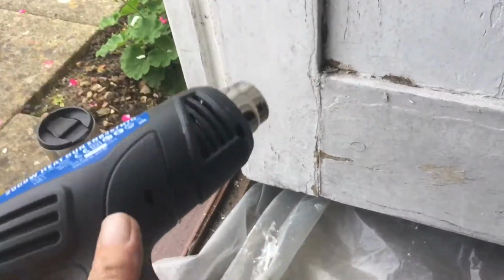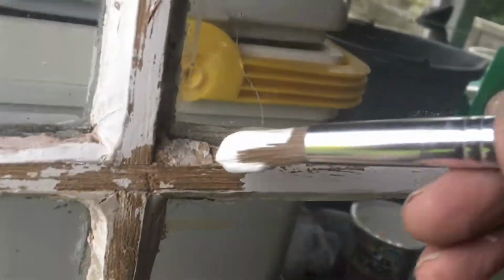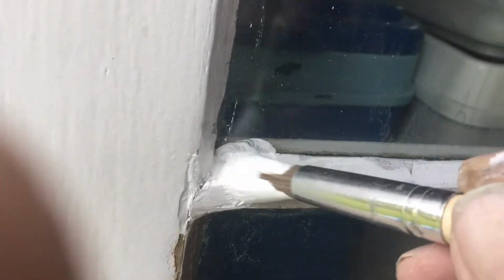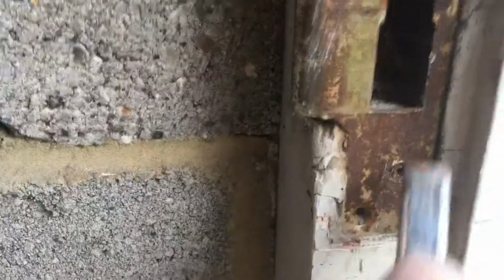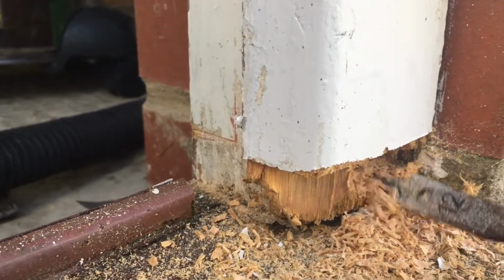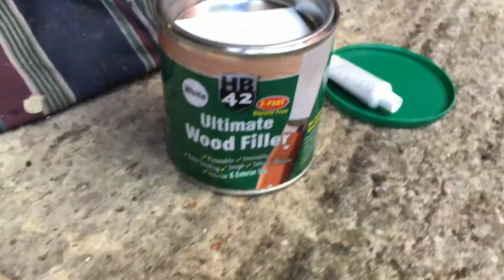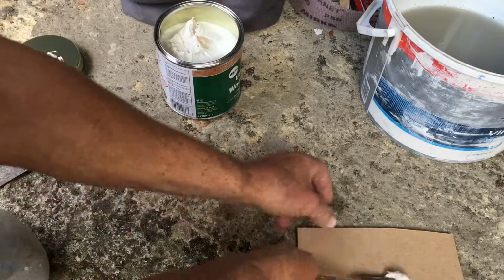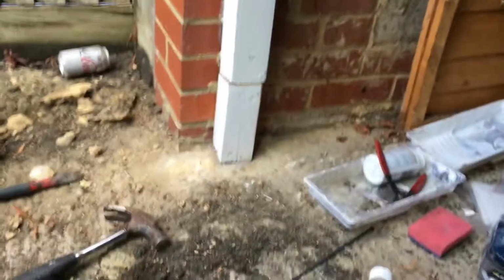Exterior old door repair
I made this with IMOVIE app  on  my Iphone 5SE  it is the garage door   and window  repair clips I been having problems uploading, very slow internet at home   i used the iphone 5SE  on Vodaphone  to upload  It took  about  15 minutes  I really should improve  my editing skills